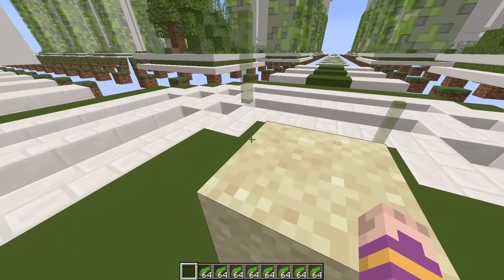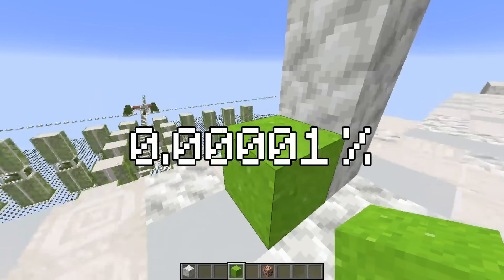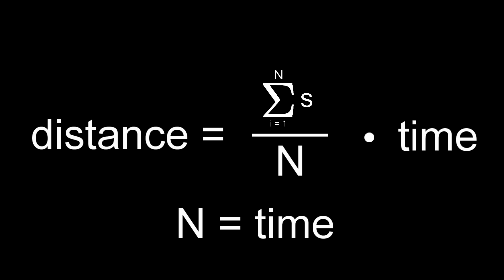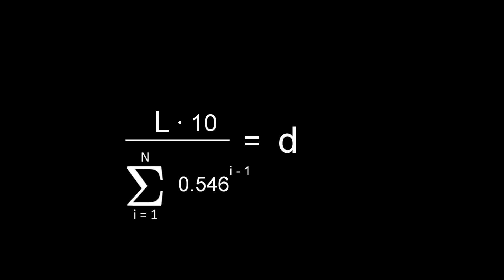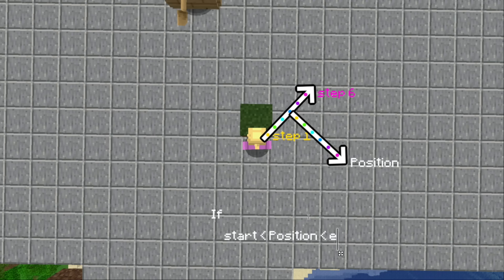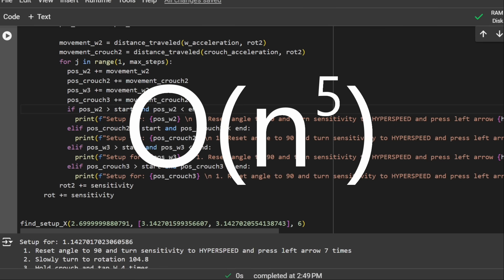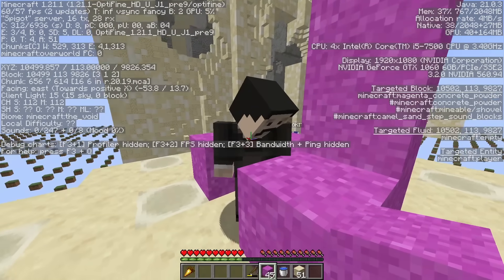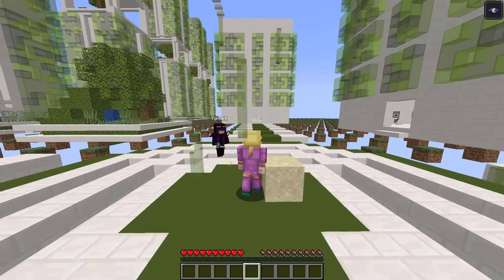Trap your friends forever with MATH in Minecraft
Works between 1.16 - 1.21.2, I wouldn't be uploading this if such a powerful exploit wasn't fixed. Just wherever there's math, I come in. This exploit has quite a history already. Circuit Store discovered it a while ago. Then the exploit ruined the finals of a speedrunning tournament. Then rekrap used it on Lifesteal SMP. Then it got fixed. And now we're here.
It's perfect for people who are AFK. Just as a silly prank.
The math is quite interesting. This video is recommended for people who went to college. And I treat my viewers as intellectuals.

Chapters:
0:00 Showcase
0:25 Theory
2:24 Calculations
8:12 Practice